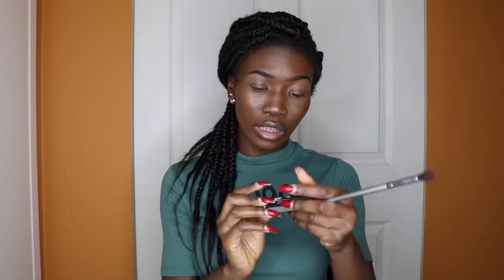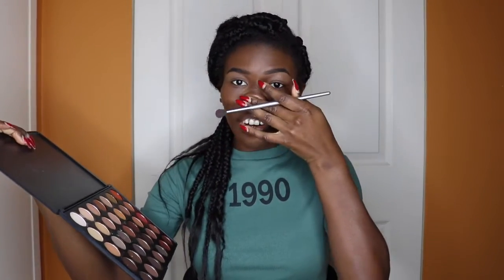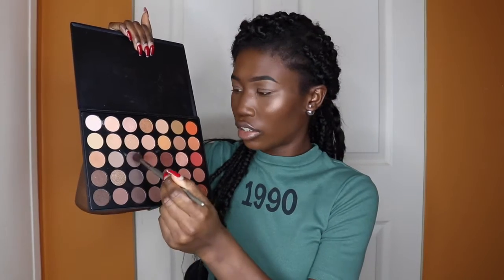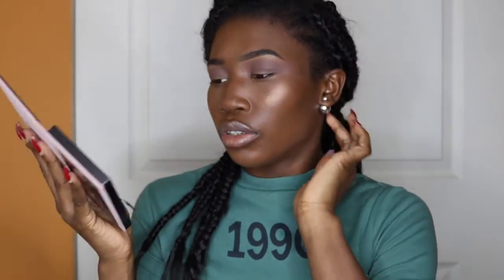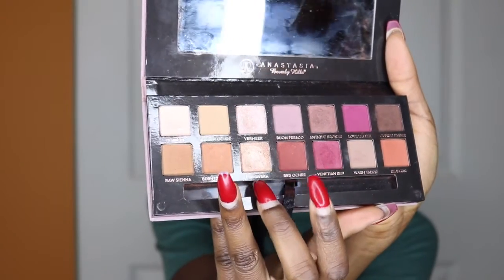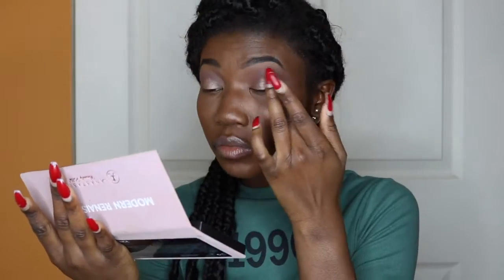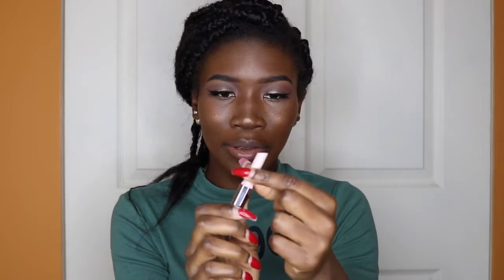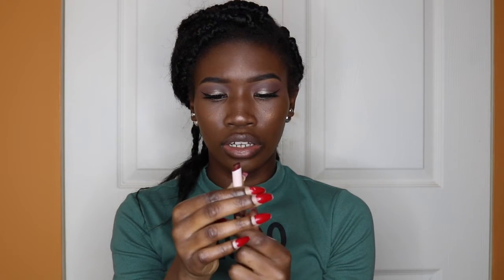I Finally Bought The Fenty Beauty Lipstick / Makeup tutorial